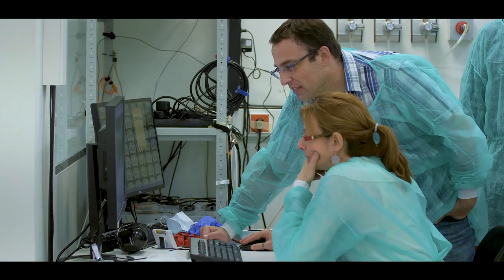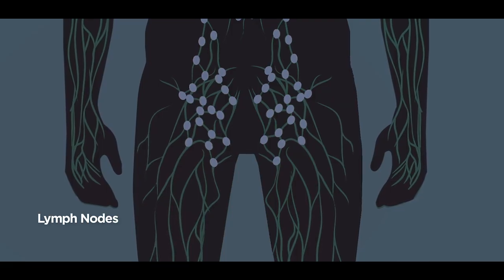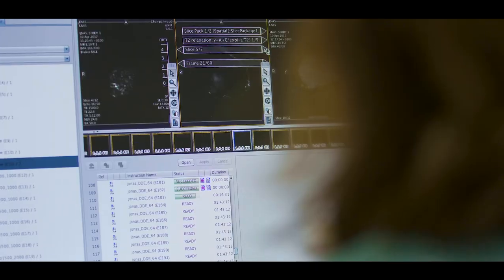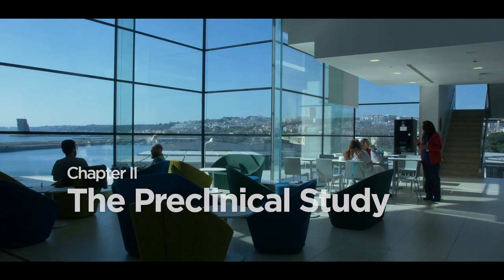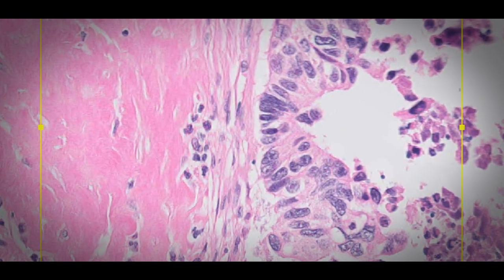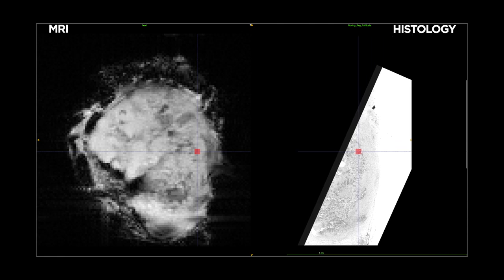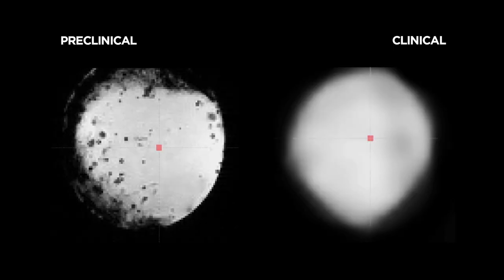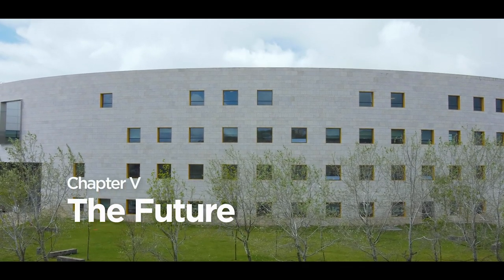Science Snapshot: Deciphering the Magnetic Signature of Cancer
Science Snapshot: Deciphering the Magnetic Signature of Cancer / A descodificação da assinatura magnética do cancro

A multidisciplinary team of scientists and clinicians at the Champalimaud Centre for the Unknown, in Lisbon, Portugal, developed a new noninvasive MRI methodology, called SPI (Susceptibility Perturbation MRI), that is able to identify whether lymph nodes have been infiltrated by malignant cells with high accuracy in rectal cancer patients. Such a characterisation can help define treatment strategy for rectal cancer patients and may have future implications for other malignancies.

Original article: Inês Santiago, João Santinha, Andrada Ianus, Antonio Galzerano, Rita Theias, Joana Maia, Maria João Barata, Nuno Loução, Bruno Costa-Silva, Antonio Beltran, Celso Matos, Noam Shemesh. (2019). Susceptibility perturbation MRI (SPI) maps tumor infiltration into mesorectal lymph nodes. Cancer Research. DOI: 10.1158/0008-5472.CAN-18-3682.

About Science Snapshots: Short videos about big discoveries! This series features the most recent breakthroughs made by the investigators of the Champalimaud Centre for the Unknown as they tackle some of biology’s greatest mysteries.

Uma equipa multidisciplinar de cientistas e clínicos do Centro Champalimaud, em Lisboa, Portugal, desenvolveu uma nova metodologia de ressonância magnética não invasiva, chamada SPI (Susceptibility Perturbation MRI), que é capaz de determinar, com alta precisão, se os gânglios foram infiltrados por células malignas em doentes com cancro rectal. Esta caracterização poderá ajudar a definir a estratégia de tratamento para os doentes com cancro rectal e ter implicações futuras para outros tumores malignos.

Artigo original: Inês Santiago, João Santinha, Andrada Ianus, Antonio Galzerano, Rita Theias, Joana Maia, Maria João Barata, Nuno Loução, Bruno Costa-Silva, Antonio Beltran, Celso Matos, Noam Shemesh. (2019). Susceptibility perturbation MRI (SPI) maps tumor infiltration into mesorectal lymph nodes. Cancer Research. DOI: 10.1158/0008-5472.CAN-18-3682

Acerca dos Science Snapshots: Pequenos vídeos sobre grandes descobertas! Esta série apresenta os mais recentes avanços dos investigadores do Centro Champalimaud, na procura de respostas a alguns dos maiores mistérios da biologia.

Thank you to Inês Marques from Histopatology.